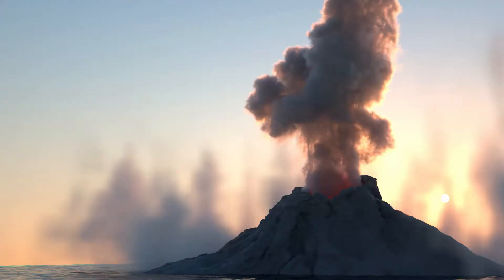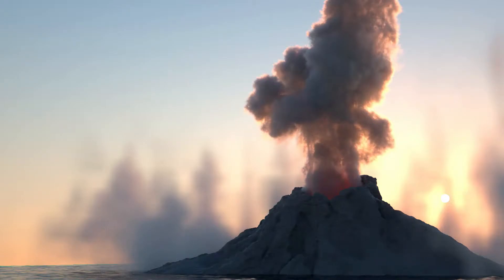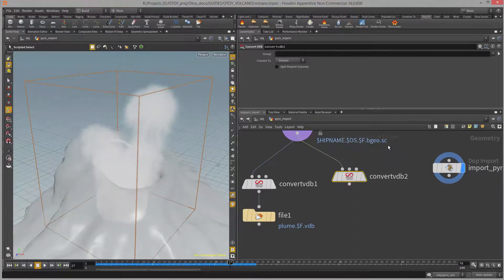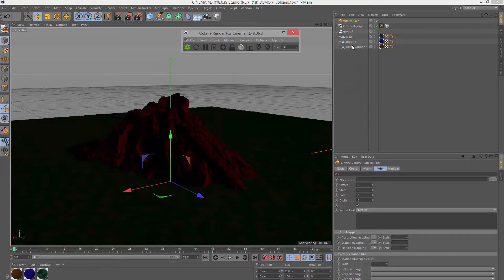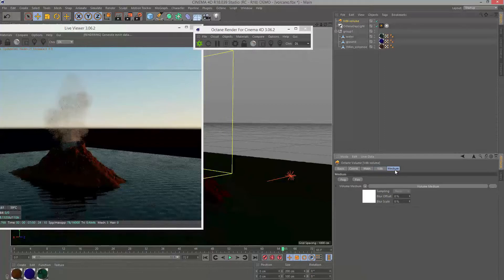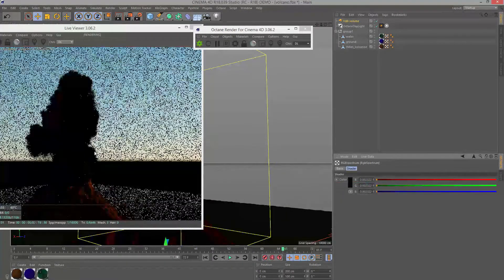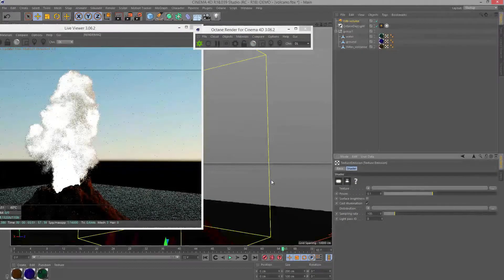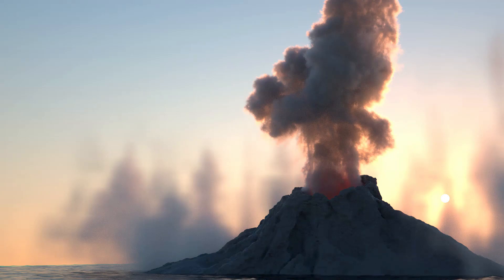Create Volcanic Eruptions with VDB's in Octane for C4D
A guide for creating Volcanic Eruptions using VDB's in the Octane Render for Cinema4D plug-in.